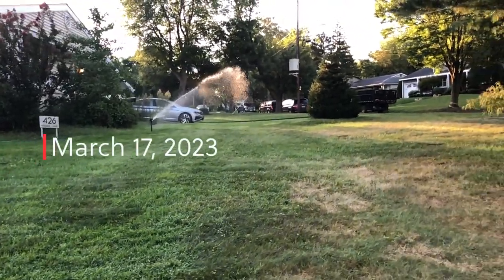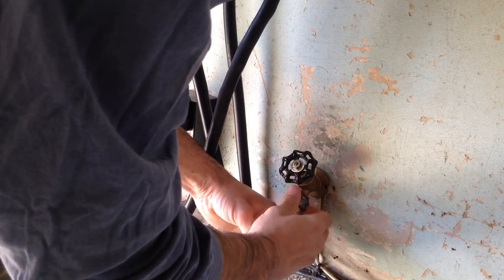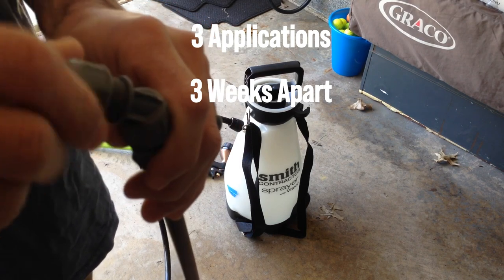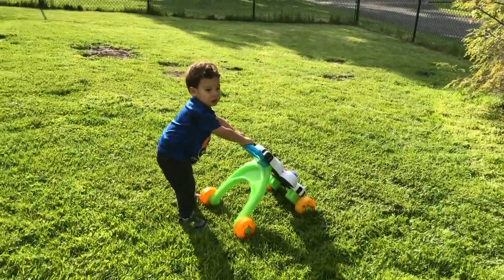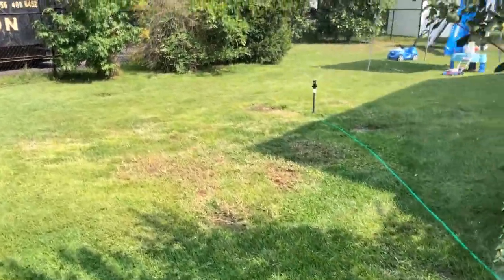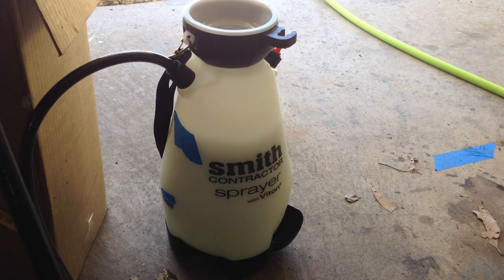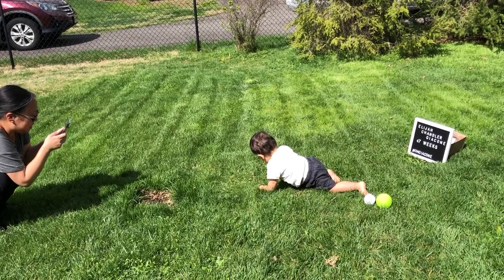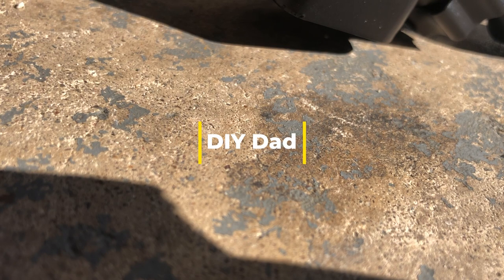Tenacity Herbicide // Kill Weeds Without Killing Grass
In South Jersey there are only a few selective weed control products available for purchase or delivery through Amazon.

Tenacity is a systemic pre-emergence and post-emergence herbicide for the selective contact and residual control of weeds in turfgrasses.

The Sprayer featured is a Smith 2 Gallon Sprayer

The Surfactant